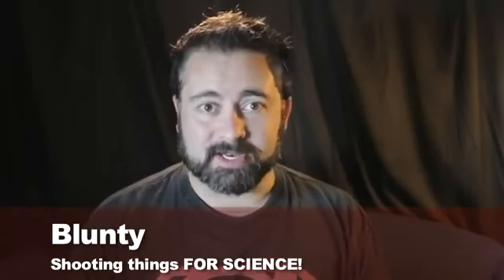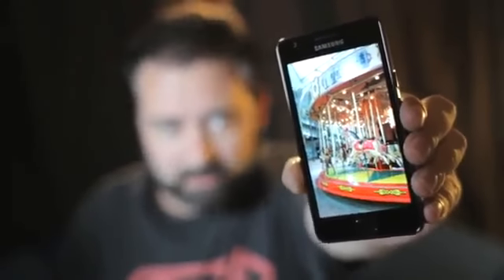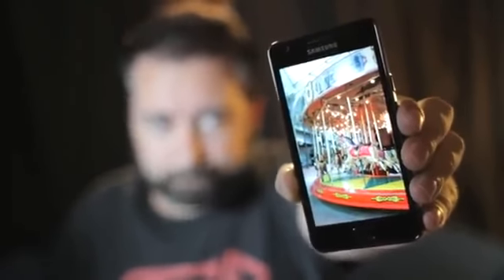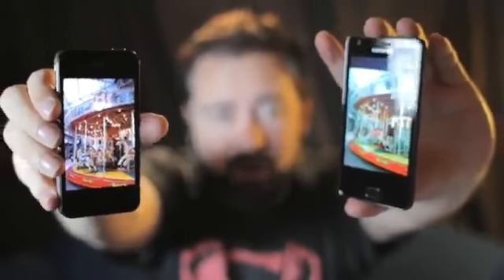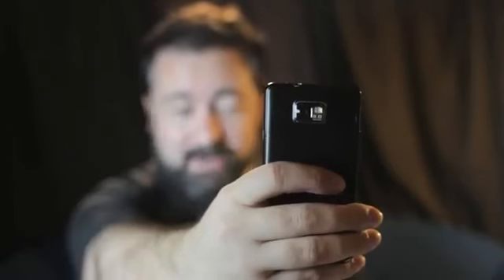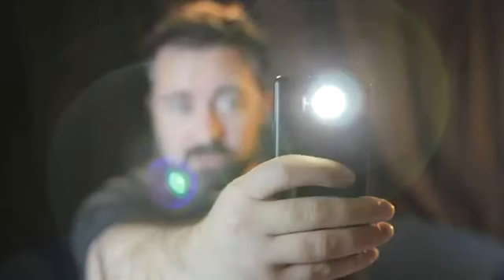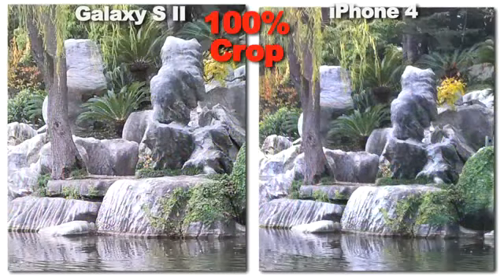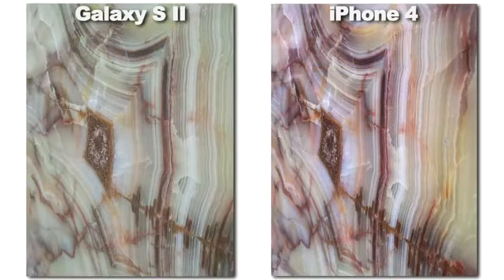Galaxy S II Vs iPhone 4 Snapshot shootout Mobile Photography578